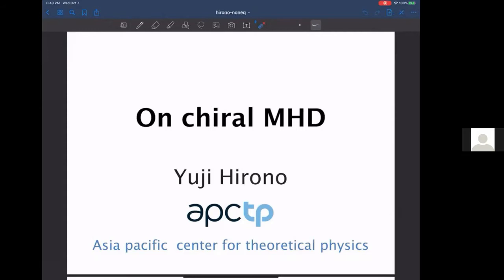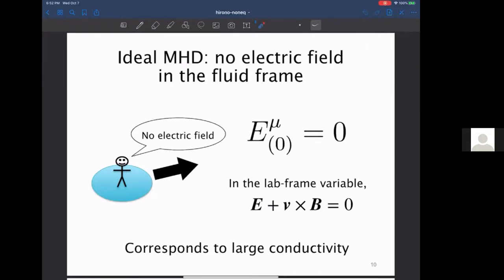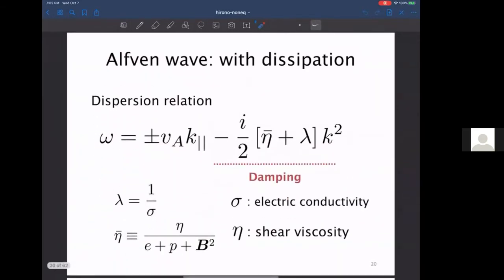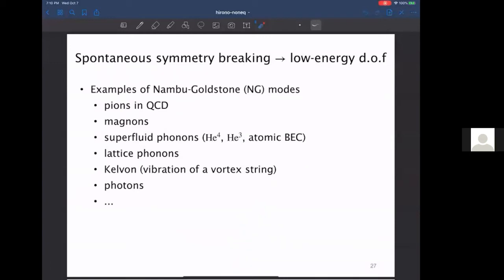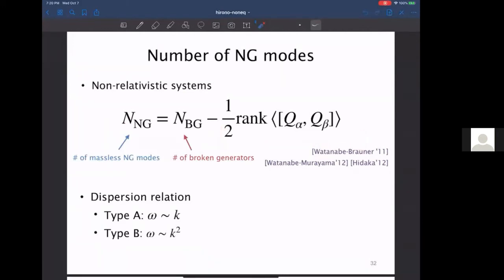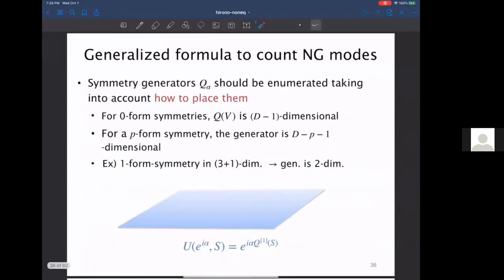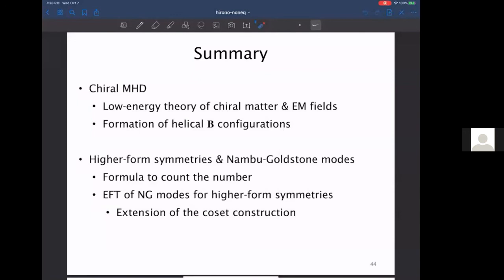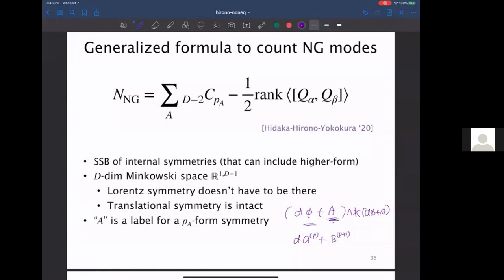Recent Developments on Chiral Magnetohydrodynamics by Yuji Hirono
DISCUSSION MEETING

VENUE: Online

0:00:00 Recent developments on Chiral Magnetohydrodynamics
0:00:09 On chiral MHD
0:00:38 Outline
0:01:37 Chiral Magnetic Effect (CME)
0:02:13 Chiral anomaly
0:04:50 EM fields
0:06:17 Hydrodynamics
0:08:03 Magnetohydrodynamics (MHD)
0:09:27 Ideal MHD: no electric field in the fluid frame
0:10:39 Constitutive relation for ideal MHD
0:11:12 Chiral MHD
0:12:12 Constitutive relation for ideal CMHD
0:13:00 First order in derivative expansion
0:15:01 Force from
0:17:29 Frozen in of field lines
0:18:03 Alfven wave
0:19:04 Alfven wave: with dissipation
0:19:43 Alfven wave in chiral MHD
0:22:09 Bianchi identity
0:22:39 Higher-form symmetries
0:27:12 Counting the number of Nambu-Goldstone modes of higher-form symmetries
0:27:26 Spontaneous symmetry breaking - low-energy d.o.f
0:30:29 Number of NG modes
0:31:35 Magnets :Heisenberg model =J _s; .s;
0:31:42 Lorentz invariance
0:31:46 Magnets:Heisenberg model H = J _s; .s;
0:33:38 Thermodynamic properties: heat capacity
0:34:55 What's the difference?
0:36:24 Number of NG modes
0:38:41 Derivation by effective field theories
0:42:39 NG modes for higher-form symmetries
0:44:10 Generalized formula to count NG modes
0:49:25 Ex) Photons under a 0 gradient
0:53:31 Derivation: effective field theories
0:54:37 Summary
0:56:37 What's the difference?